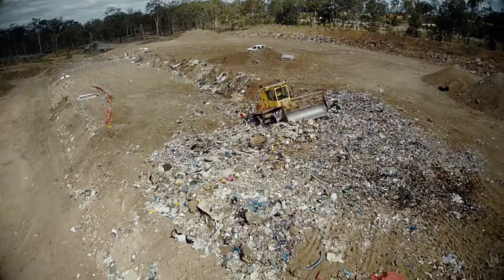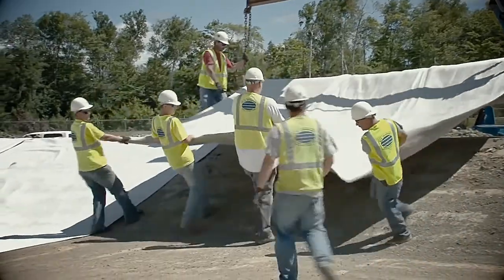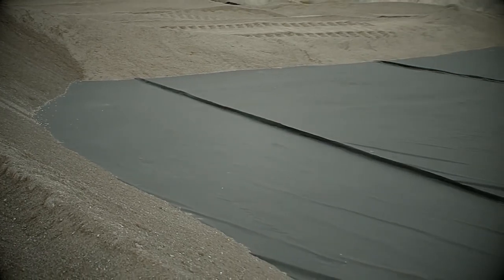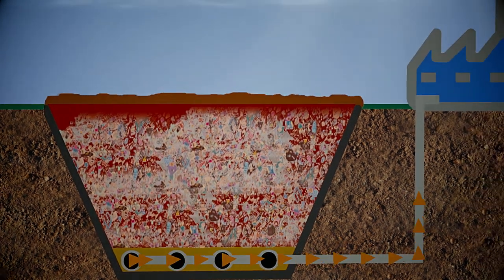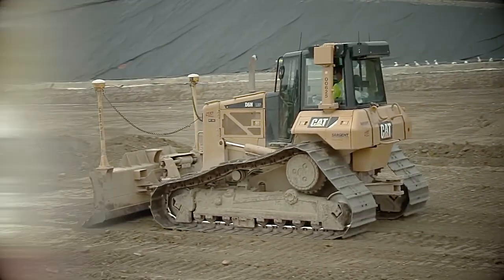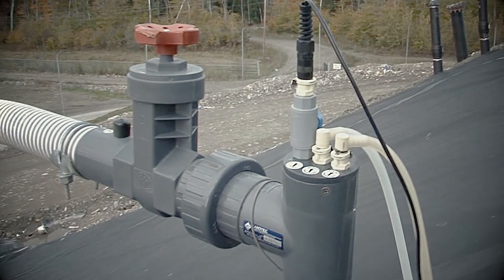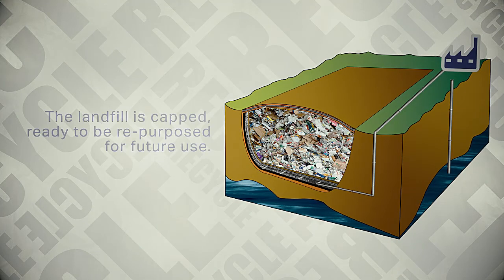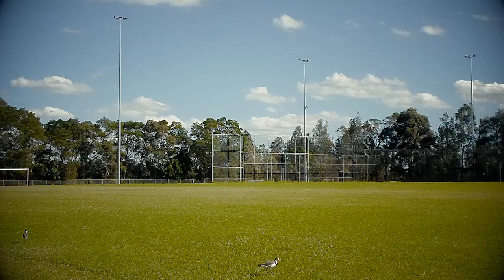What is a landfill?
Welcome to our series about waste and how it is dealt with in the Toowoomba Region. This video focuses on landfills.